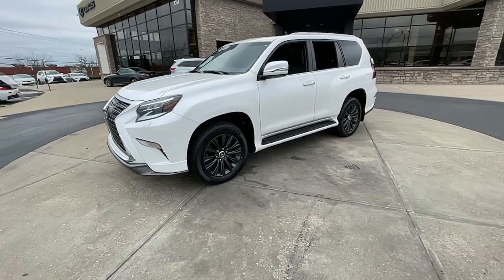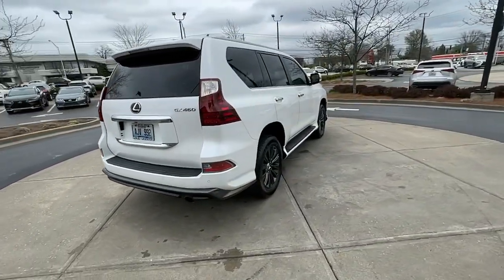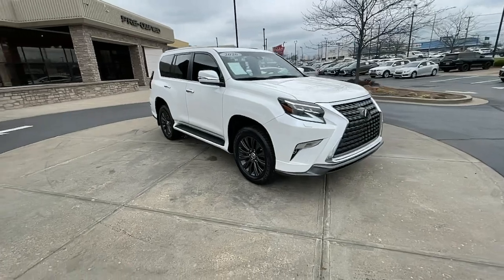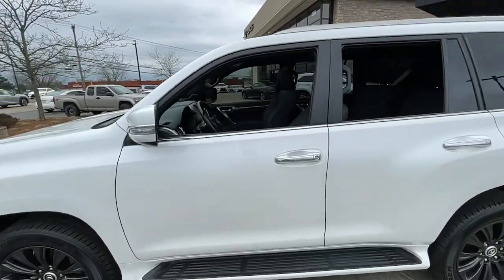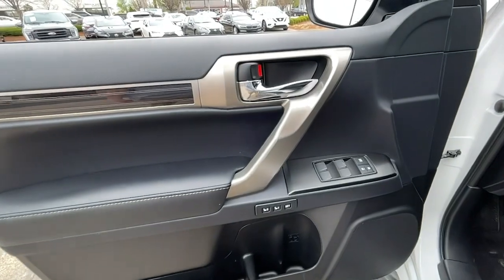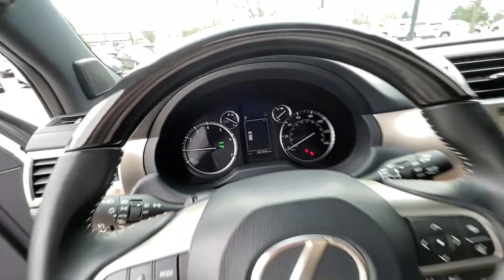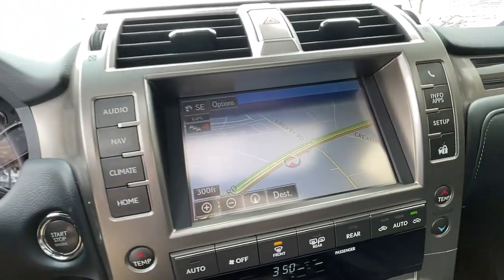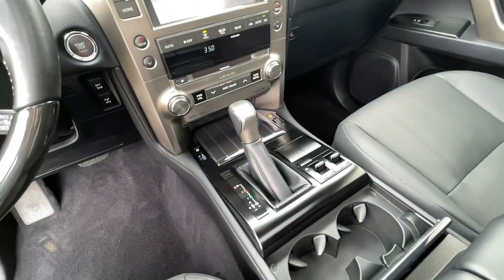2020 Lexus GX Lexington, Wyandotte, Colby, Becknerville, Clintonville, KY X30464A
Starfire Pearl Used 2020 Lexus GX available in Lexington, KY at Lexus of Lexington. Servicing the Lexington, Wyandotte, Colby, Becknerville, Clintonville, KY area.
2020 Lexus GX GX 460 Premium 4WD - Stock#: X30464A - VIN#: JTJAM7BX1L5260228

1264 E New Circle Road

L/ Certified CARFAX 1-Owner ONLY 30353 Miles! WAS $57759 $2900 below J.D. Power Retail! Heated Seats Third Row Seat Moonroof Nav System Running Boards Back-Up Camera Quad Bucket Seats 4WD ACCESSORY PACKAGE CLICK NOW! OPTION PACKAGES: Ventilated Front Seats Windshield Deicer LED Front Fog & Driving Lamp Dual Front & Rear Auto Air Conditioner 2nd Row Captains Chairs Front & Rear Heated Seats Safety Connect Destination Assist and eDestination PURCHASE WITH CONFIDENCE: 161-Point Inspection and Reconditioning 2-Year/20k-Mile Complimentary Scheduled Maintenance (up to 4 Services) from date of purchase $0 deductible for warranty repairs Roadside assistance and trip interruption services are included during the warranty period Complimentary loaner car provided Balance of New Car Warranty plus 2 years/unlimited mile Warranty SERVICE COMPLETED: Service Work completed on this Lexus GX 460 included: Complete Multi-Point Inspection Oil & Filter Change by a Factory Trained Technician Battery Voltage Test Tires Inspected Brake Inspection Emissions System Check Professional Detailed Inside and Out Function Test all Lights Check the Complete Exhaust System Cooling System Inspection Transmission Fluid Inspection Differential Fluid Inspection Function Test all Options & Accessories. WHY BUY FROM US: We here at Lexus of Lexington have made it our mission to provide a first class car-shopping experience to our valued customers throughout Lexington Frankfort KY Georgetown KY and Richmond KY. With our vast selection of new and used cars youll have the chance to browse our current inventory in a comfortable stress-free shopping environment. Visit us to take a test drive learn more about financing or service your car and we can assure that youll always be well taken care of! Pricing analysis performed on 4/6/2022. Horsepower calculations based on trim engine configuration. Please confirm the accuracy of the included equipment by calling us prior to purchase.